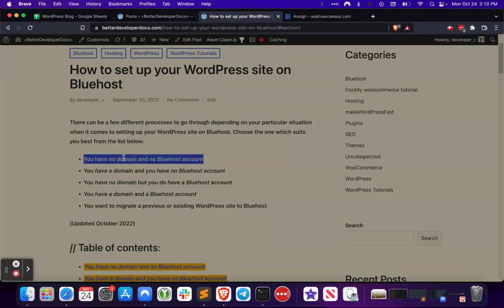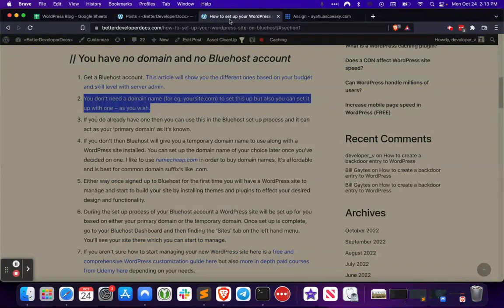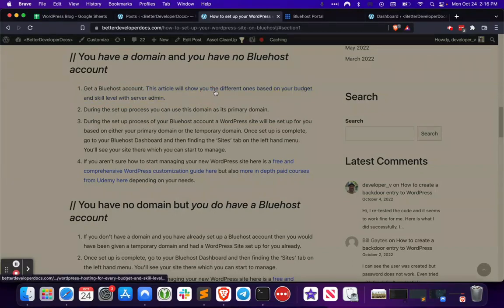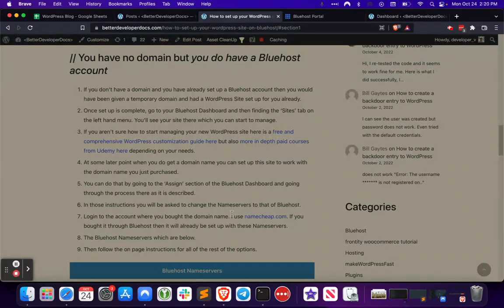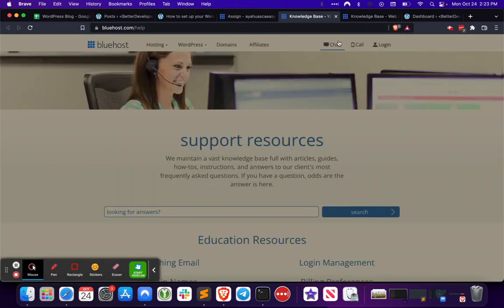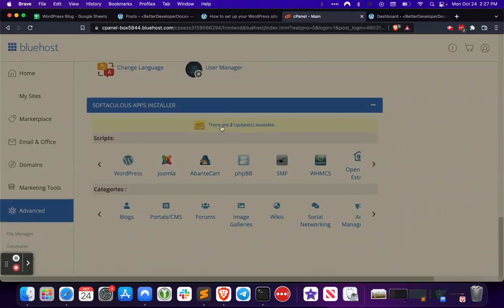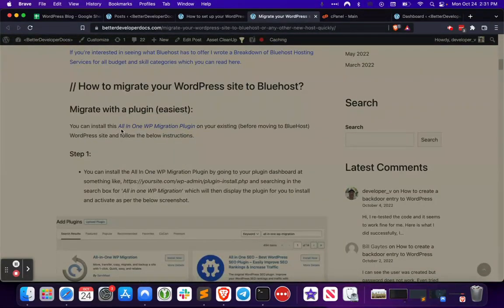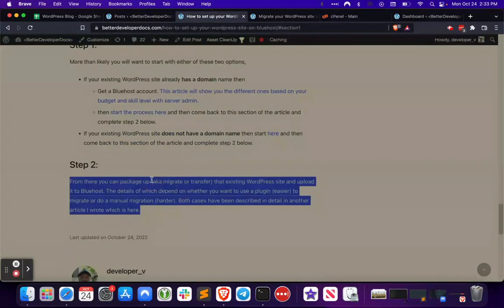How to set up your WordPress site on Bluehost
This video will take you through the various scenarios with which you may be in to set up a site on Bluehost. I cover,
- set up from no domain and no Bluehost account
- set up from you already have a domain but no Bluehost account
- you have no domain but you do have a Bluehost account
- you have both a domain and a Bluehost account
- you want to migrate a site to Bluehost from another host

 Bluehost Breakdown of plans based on your budget and skill level with server admin

 In depth article on migrating your site either via a plugin or manually